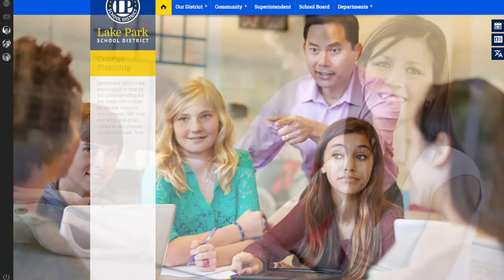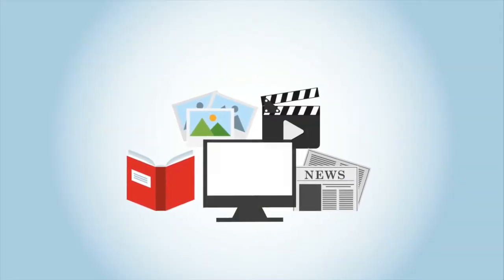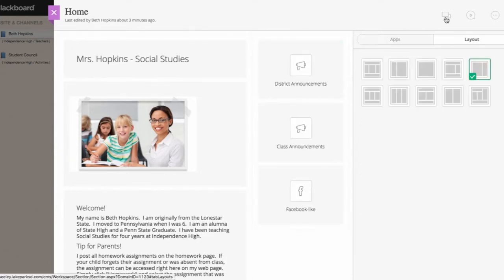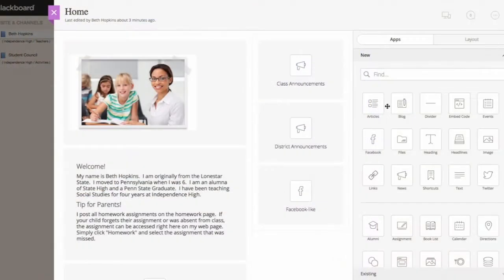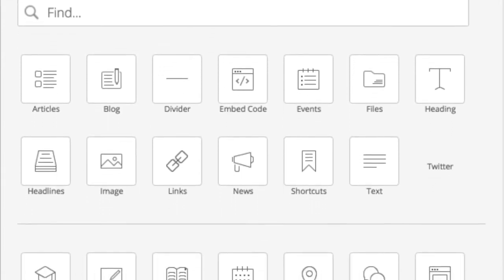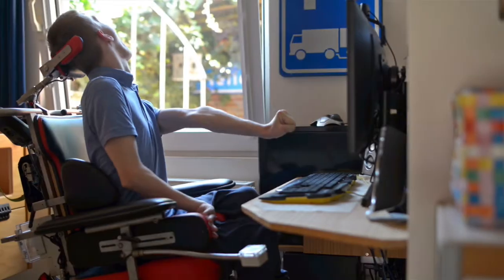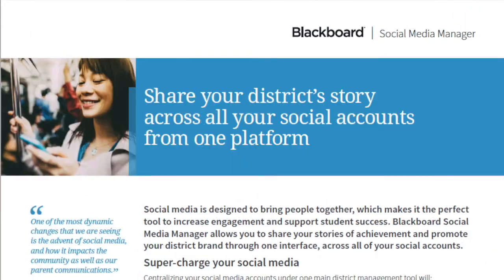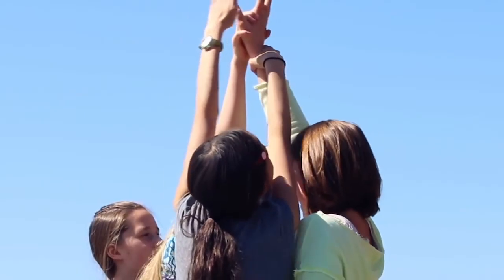The new page editing experience for Web Community Manager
We are excited to announce a new page editing experience for our Web Community Manager users, coming this summer. With Blackboard’s new page editing experience, even busy, non-technical teachers can build amazing web pages that will build your district brand, engage your community, and drive student success.

Get a first look at the new interface in this short video.